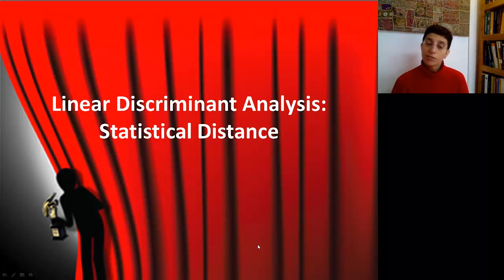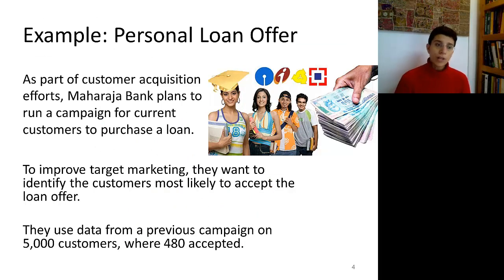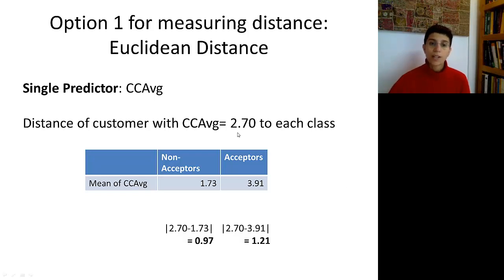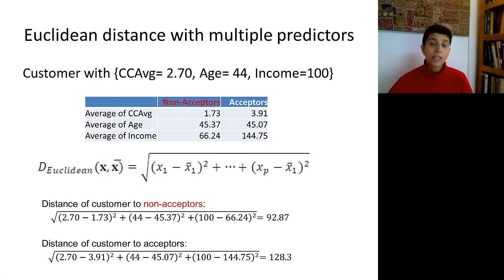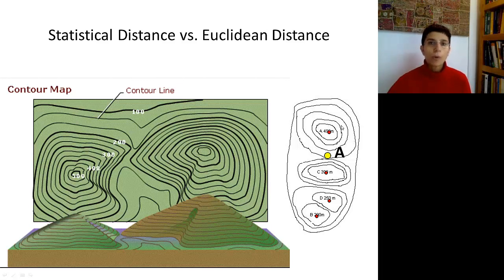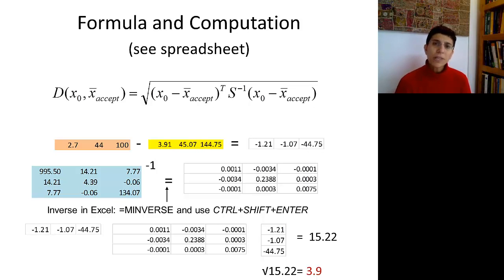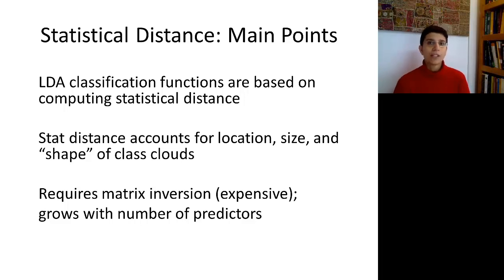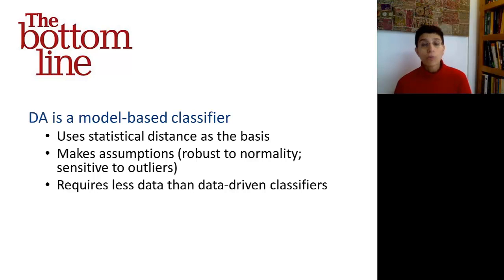Discriminant Analysis: Statistical Distance (Part 2)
Computing the distance between a record and a class centroid; The challenge of using Euclidean distance; Statistical distance (Mahalanobis distance): the idea and how to compute; Discriminant analysis: a model-based classifier; Assumptions underlying discriminant analysis and what to worry about

Here is the complete list of the videos:

• BADM 1.1: Data Mining Applications
• BADM 1.2: Data Mining in a Nutshell
• BADM 1.3: The Holdout Set
• BADM 2.1: Data Visualization
• BADM 2.2: Data Preparation
• BADM 3.1: PCA Part 1
• BADM 3.2: PCA Part 2
• BADM 3.3: Dimension Reduction Approaches
• BADM 4.1: Linear Regression for Descriptive Modeling Part 1